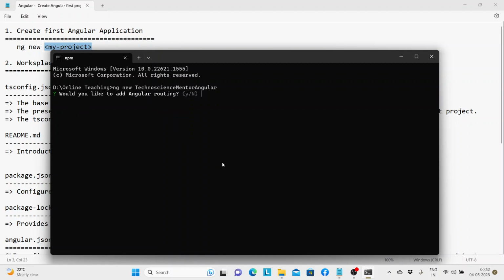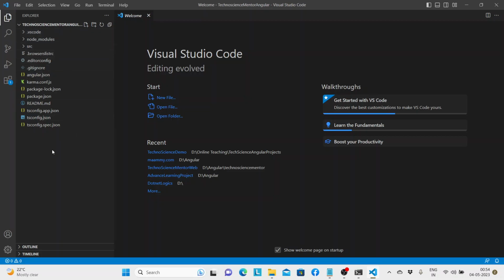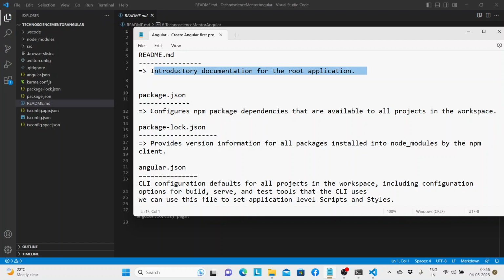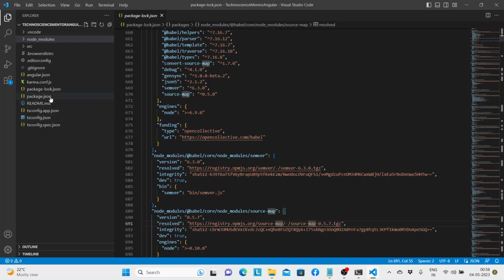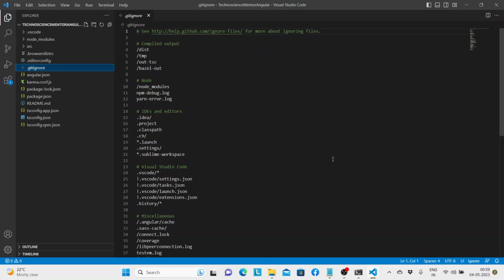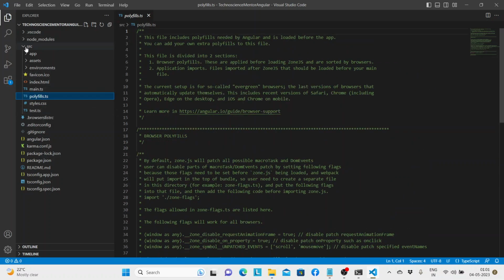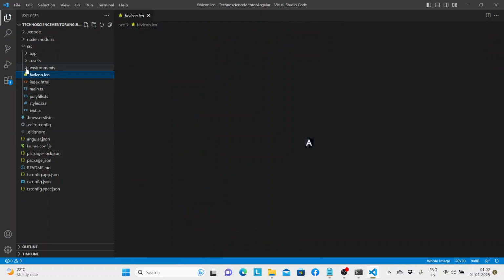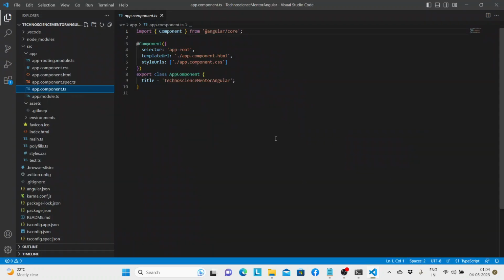Angular Session 3 | angular tutorial for beginners | first angular project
Angular Session 3
Angular first project
Angular default files